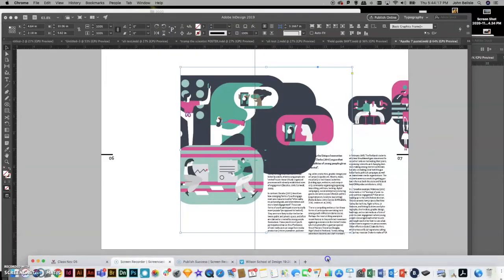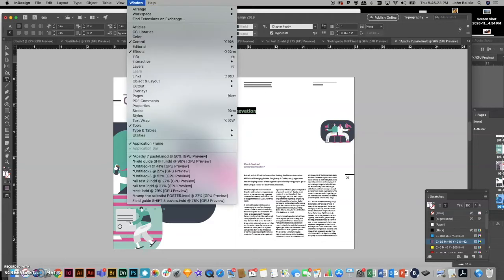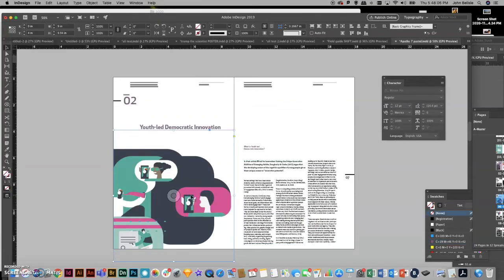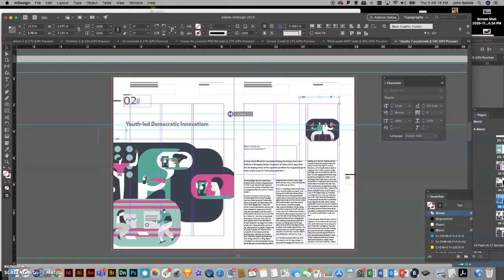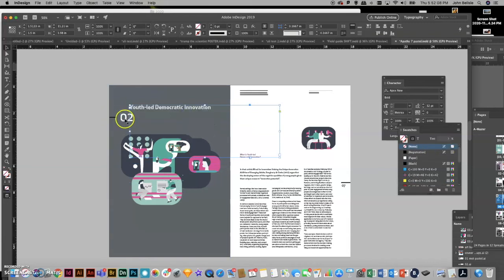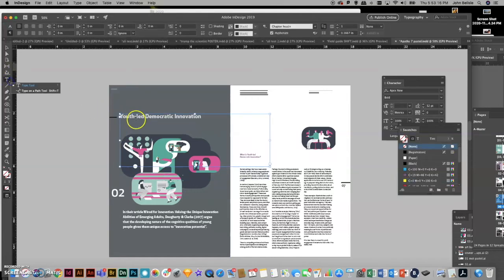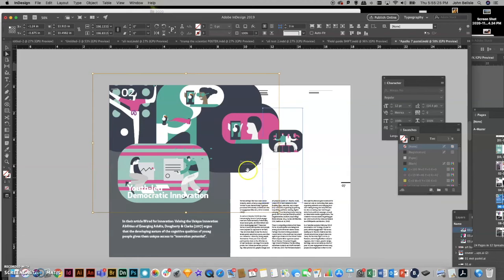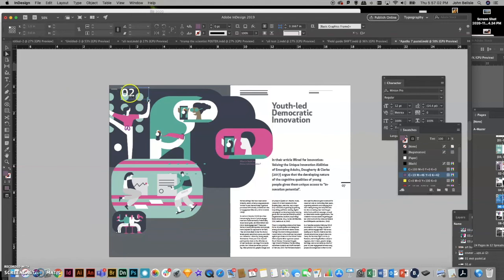Image Development 1: illustration and text balance story